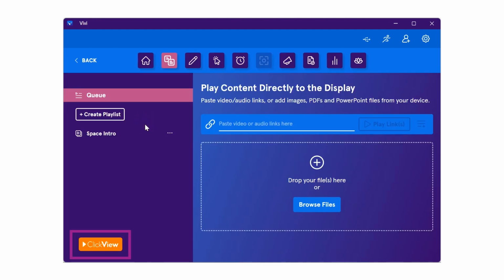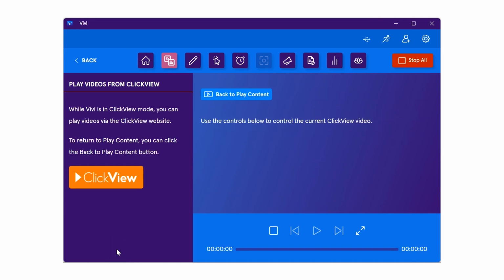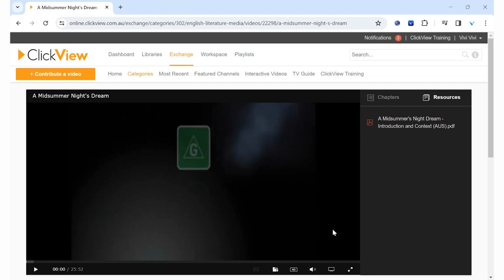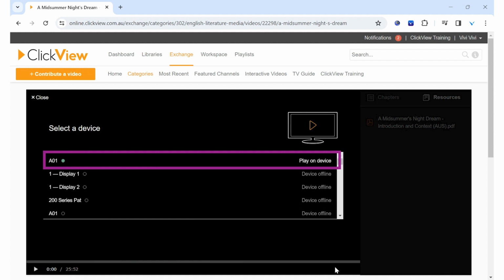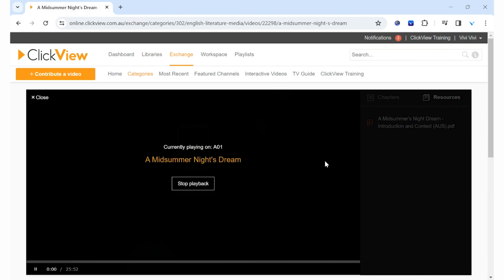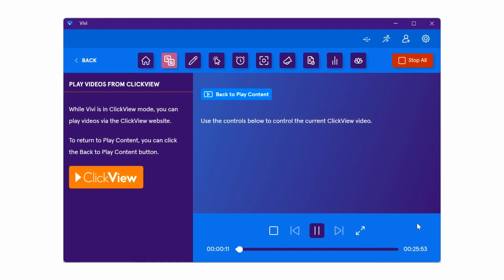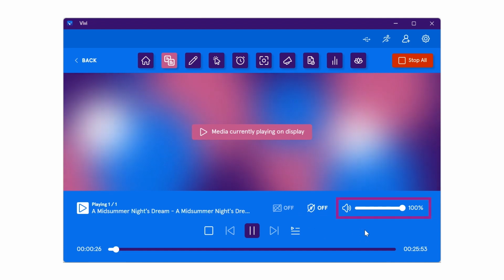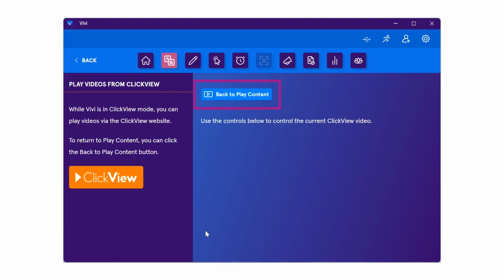Playing ClickView Videos Through Play Content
Watch a brief tutorial to learn how to play ClickView content with Vivi!